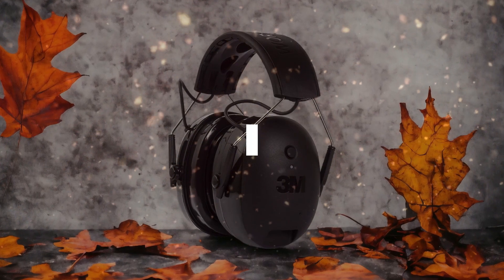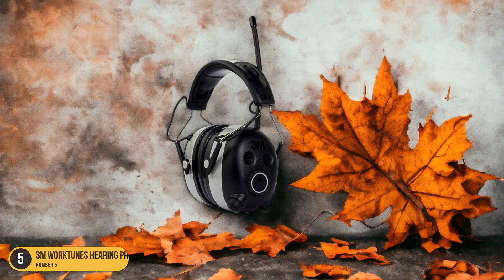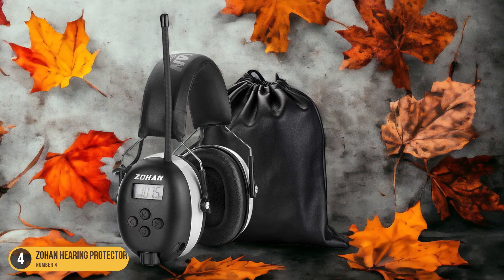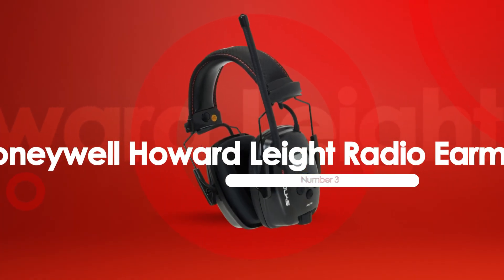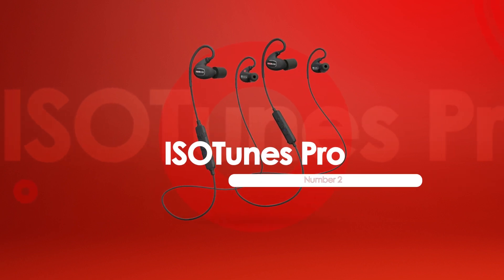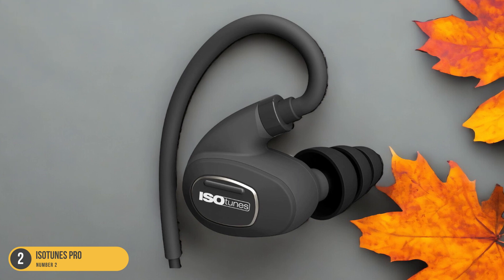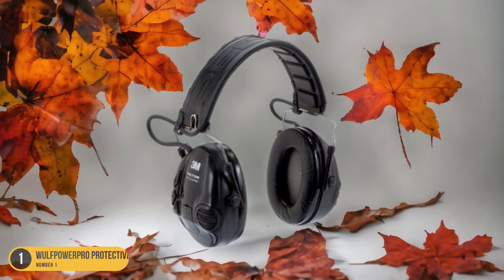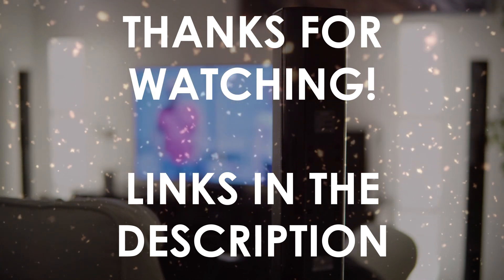Best Headphones For Cutting Grass in 2024: Ultimate Sound Quality and Noise-Canceling Technology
► Links to the best headphones for cutting grass we listed in this video:

► 3M WorkTunes Hearing Protector
► ZOHAN Hearing Protector
► Honeywell Howard Leight Radio Earmuff
► ISOTunes Pro
► Wulfpowerpro Protective Headphones

Today, we reviewed the 5 best headphones for cutting grass you can buy in 2024. We prepared this list based on various tests, user reviews, and real life experiences. We tried to prepare a list that is suitable for budget conscious buyers that are looking for affordability and reliability at the same time. At the same time, we included some premium picks for those looking to get a high-end experience.